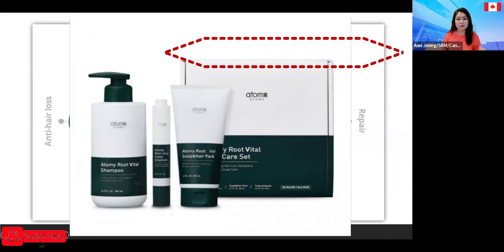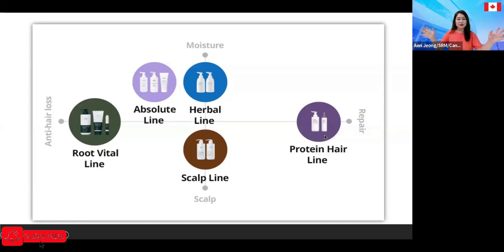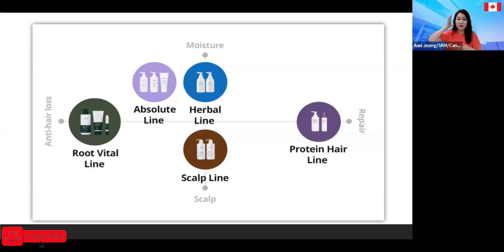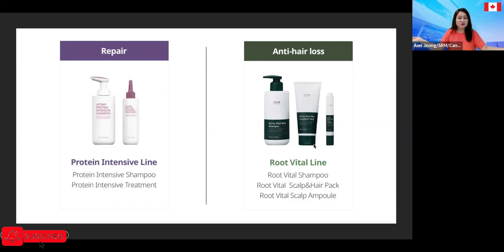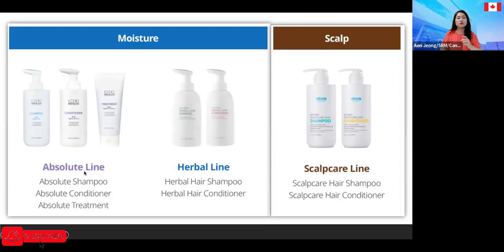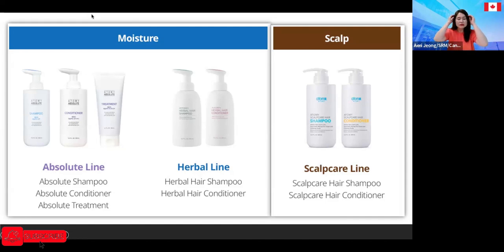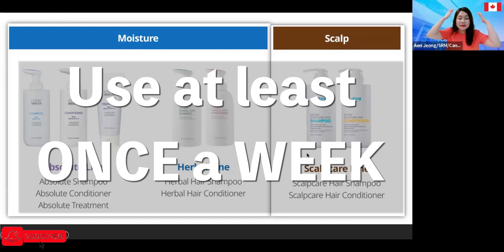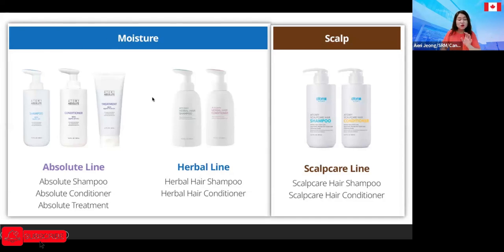Atomy Hair Care line | Absolute Products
Atomy is a Global online shopping mall ▶️ provides top-quality products at an affordable price

✅Opened in 27 Global regions and has 16➕ million global members

✅Free to create an online account to access ➡️Atomy Global online shopping mall

✅No Capital is required to start the online business